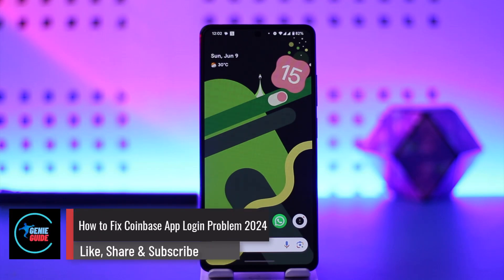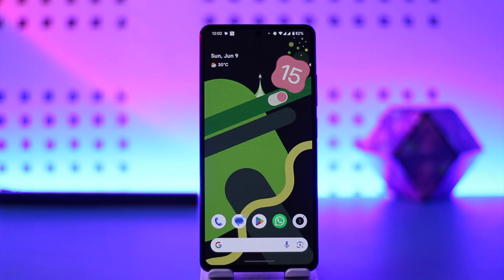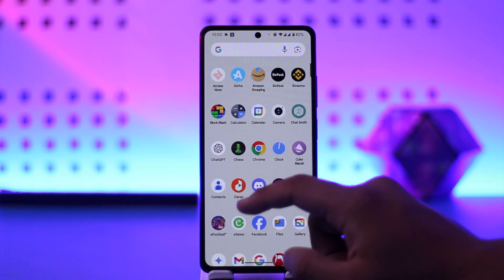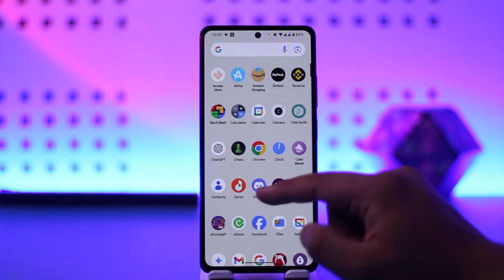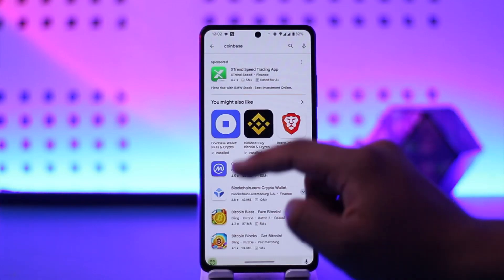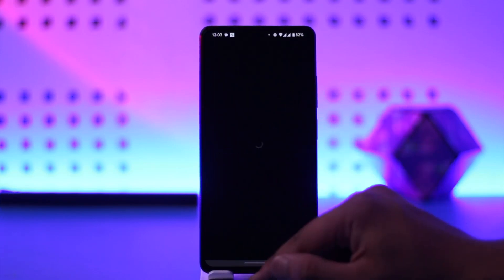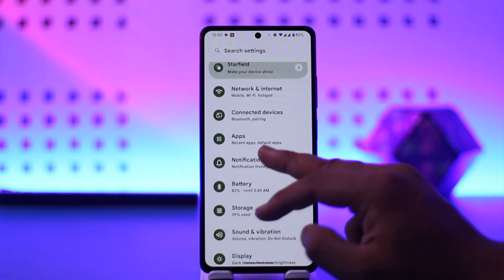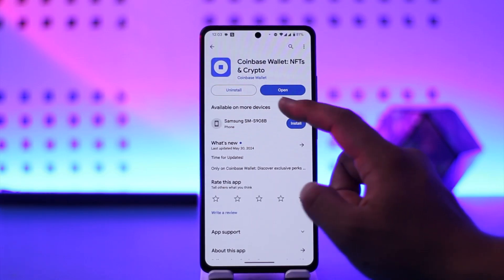How To Fix Coinbase App Login Problem 2024 !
In this video, I will show you how to fix Coinbase app login problem.

~ Chapters:
0:00 Introduction
0:10 Fix Coinbase App Login
1:10 Conclusion